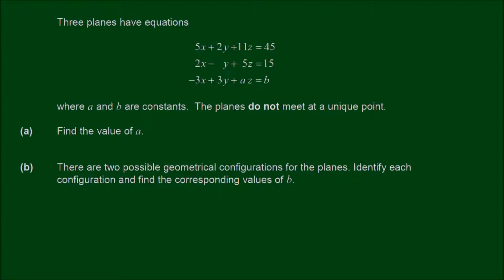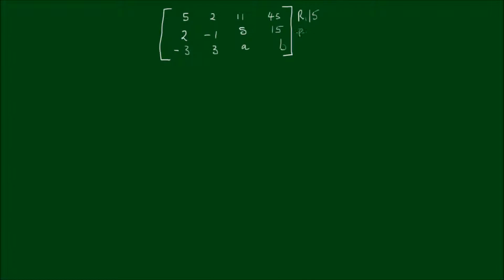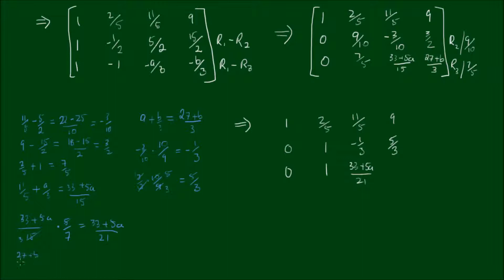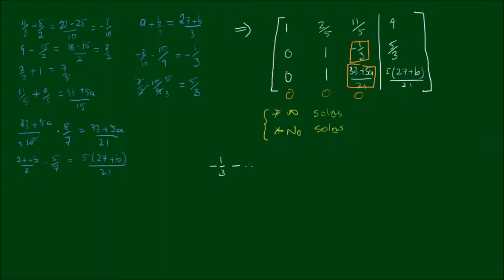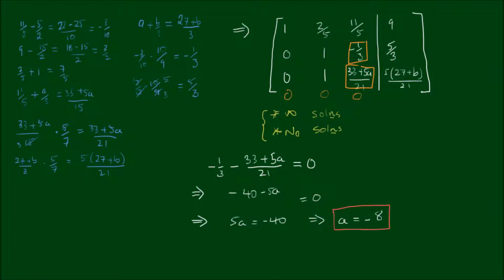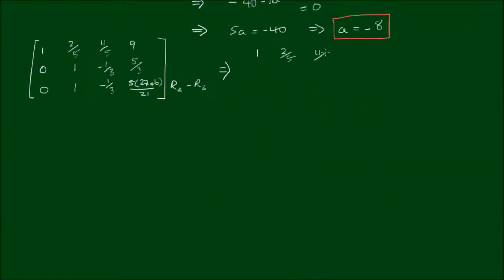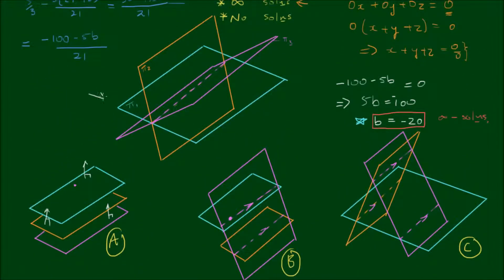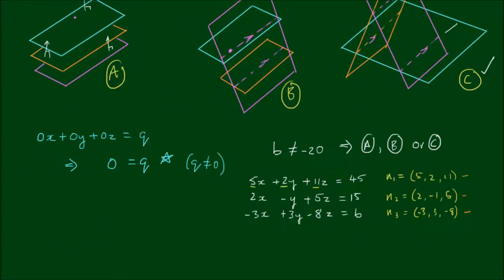Linear systems - 3 Intersecting Planes - No unique solutions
In this video, we solve a linear system of equations for 3 planes:

5x + 2y + 11z = 45
2x - y + 5z = 15
-3x + 3y + az = b

and determine the values for a and b, such that we have

1) No unique solutions in the system (i.e. the planes do not meet at a point)
2) A infinite number of solutions (i.e. the planes share a common intersecting line)
3) No solutions (i.e. the planes do not share a common intersecting line)

This is question 2 from the AQA MFP4 June 2017 Paper.